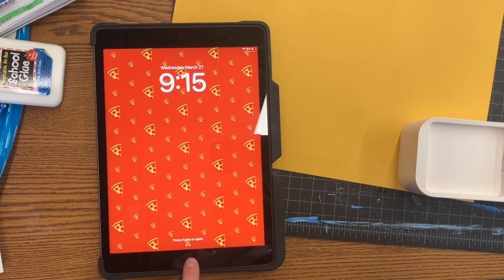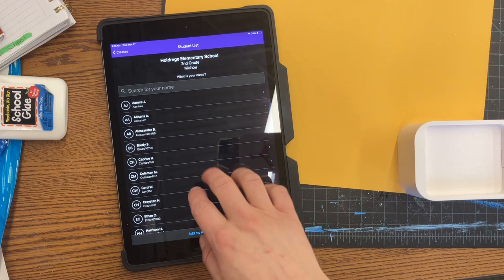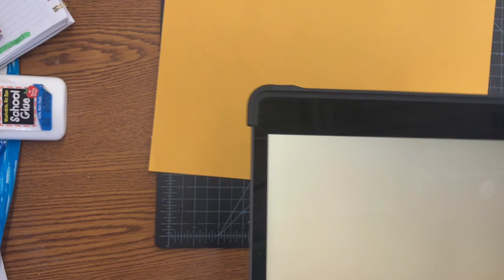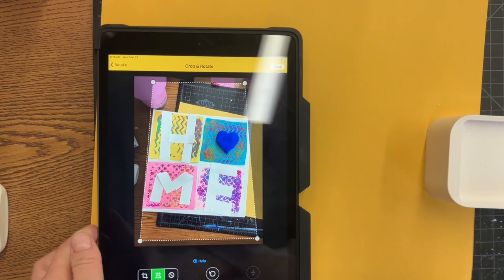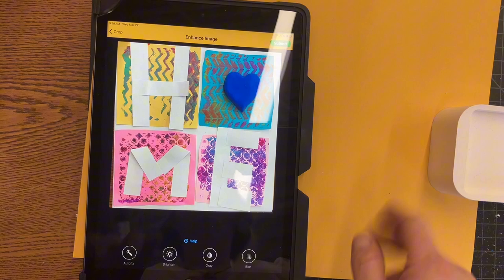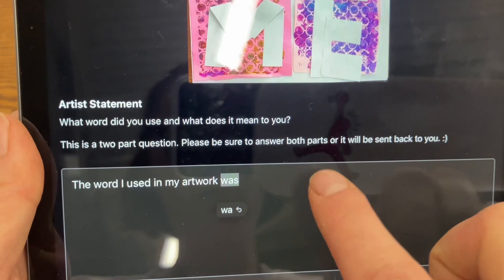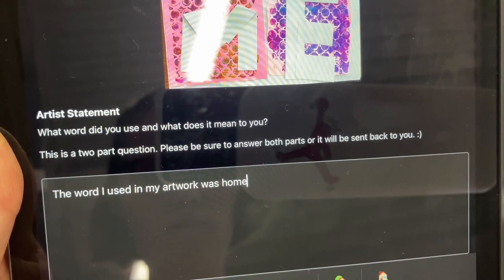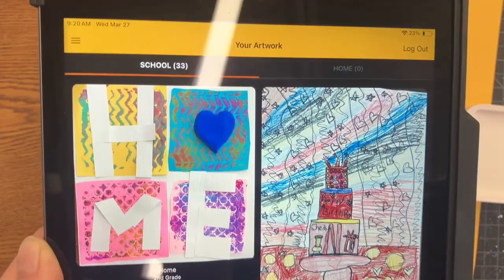Artsonia For Students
How to video describing how my students can get onto Artsonia on the Ipad.